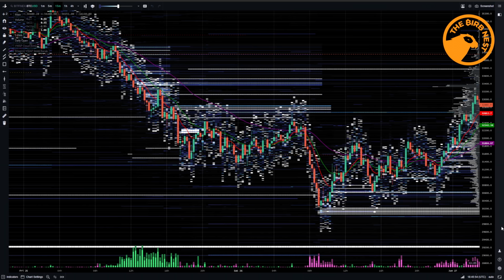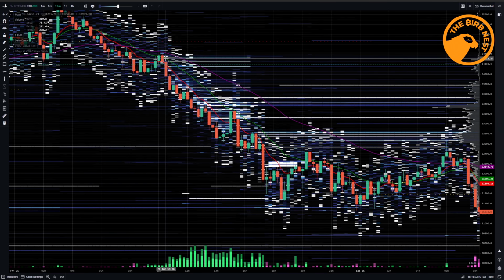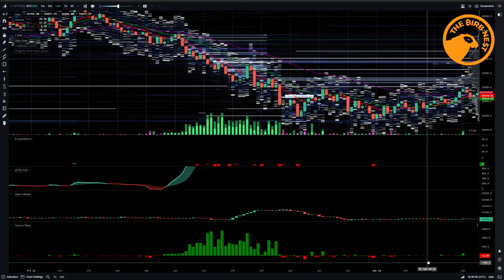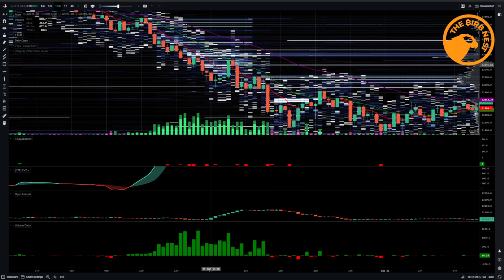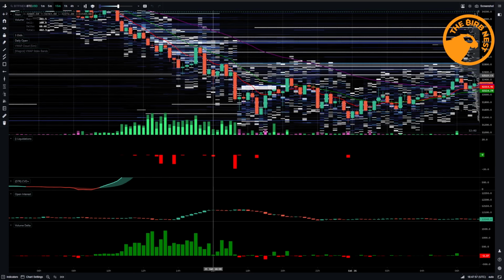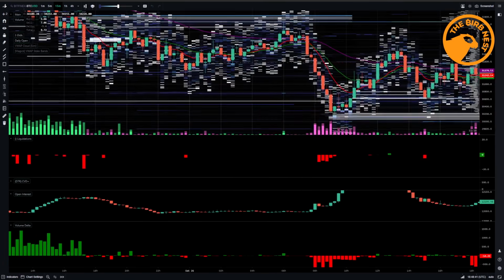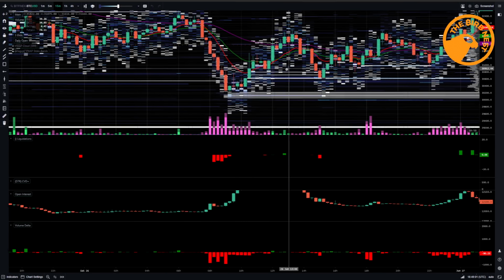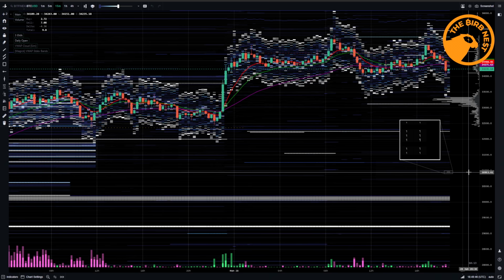HOW THE BITFINEX WHALE PUSHED BTC PRICE DOWN!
Ape/rture shows you how a whale pushed the BTC price down on Bitfinex on the 25th of June 2021. A great example of how orderbook and orderflow analysis can help you in trading.